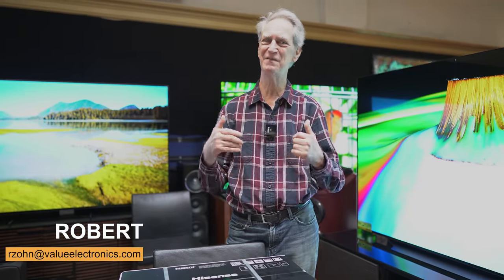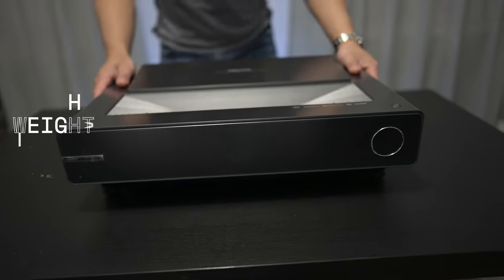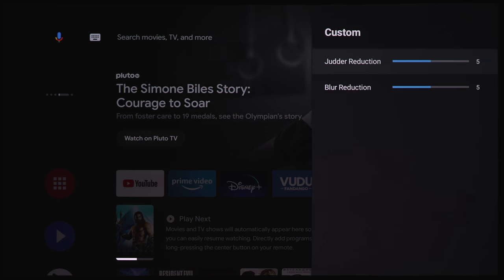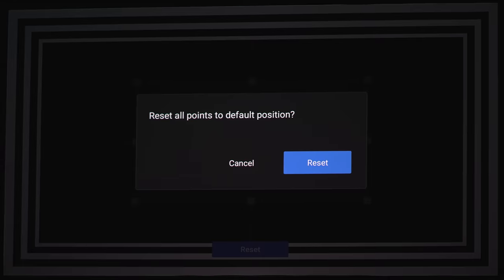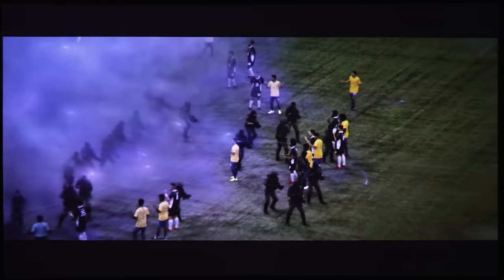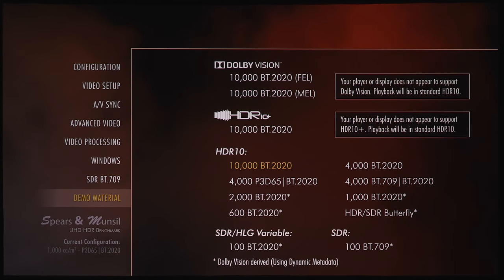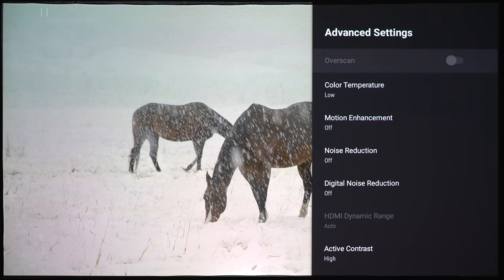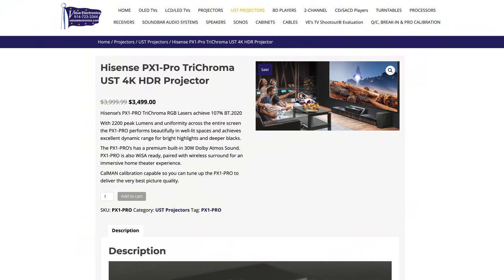Hisense PX1-Pro 4K Laser Projector Review | 2022's BEST Ultra Short Throw Projector?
Today we check out the Hisense PX1-Pro 4K ultra short throw projector.  Will it be the 4K UST projector to get in 2022?

Value Electronics
35 Popham Road

Spears & Munsil 4K Disc

0:00 Intro
5:39 Settings
13:23 Apps
15:16 Picture
23:12 Sound
23:50 Wrap-Up

Sony 75X900F:
XPAND X105-RF-X1 3D glasses
*AUDIO*
McIntosh MC255
McIntosh MC257
*SOURCE*
Pro 4K HDR
Panasonic UB9000:
*ACCESSORIES*
*SHOT ON*
Sony FX3: